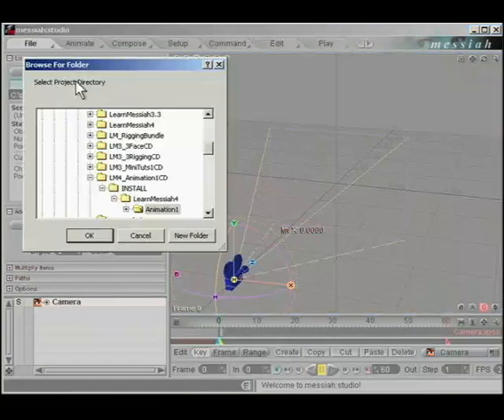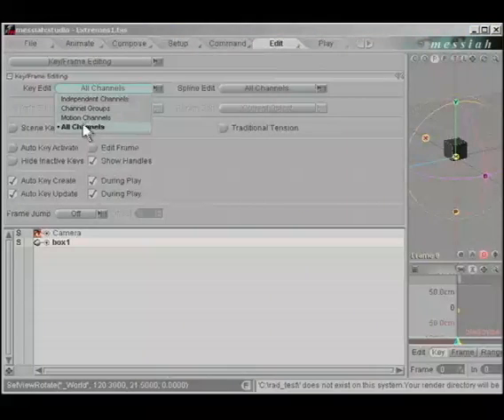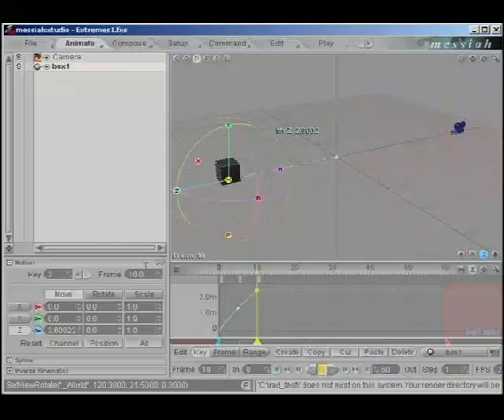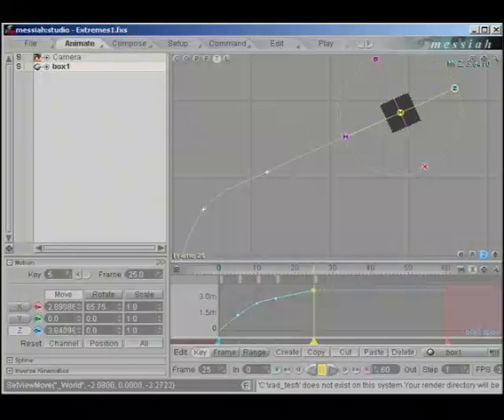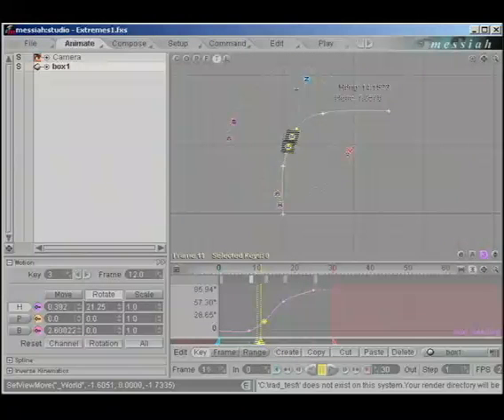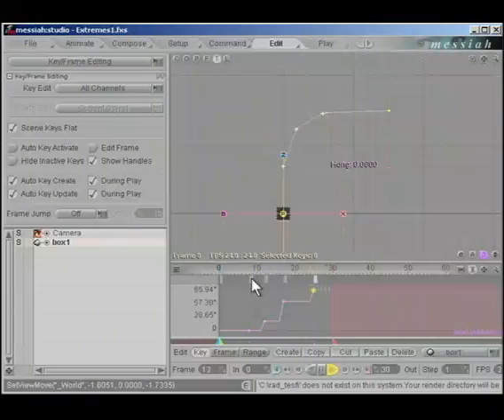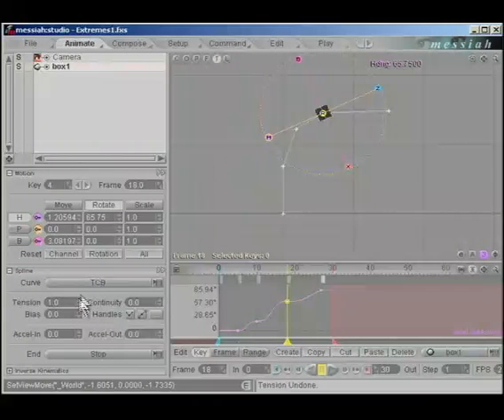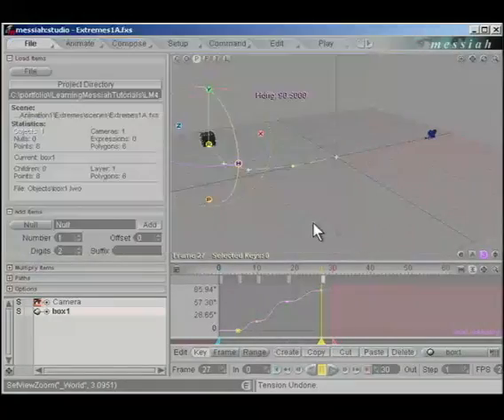Animation1 Extremes1DV avi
Have fun!

. Ch3_Extremes1        (Extremes1A.fxs)
        Extreme Keyframes are the first building blocks of an
        animation. Learn the basics by animating a cube crawl.
        Use Tension controls to alter keyframe values.